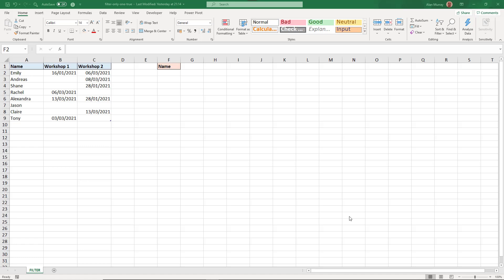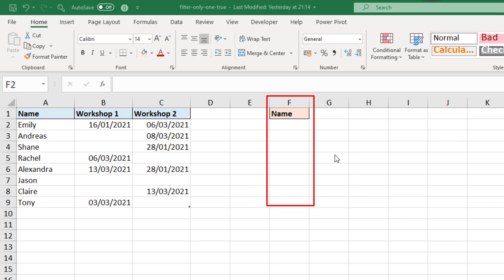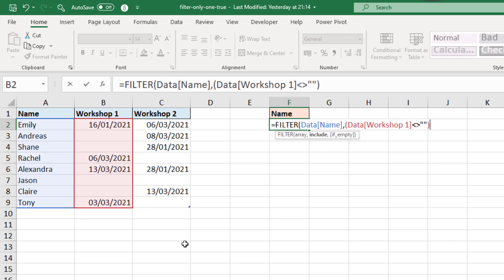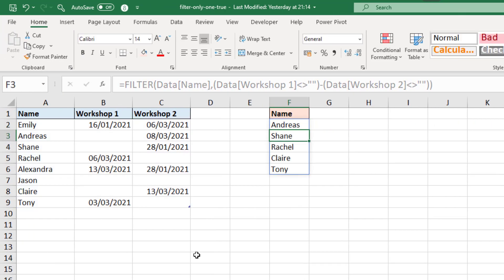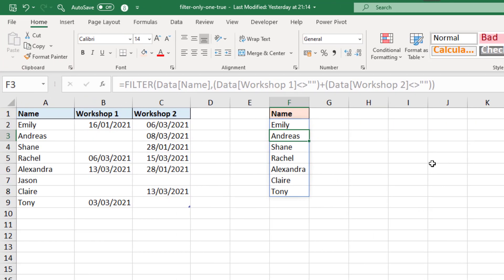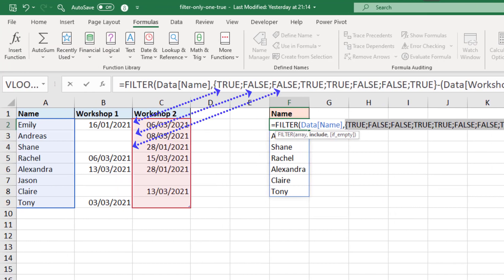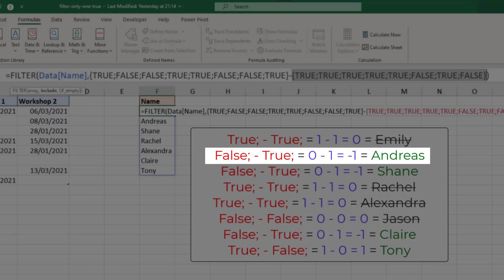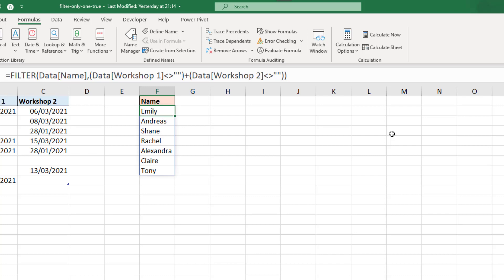Excel FILTER Function - Meet ONE Condition ONLY - Strict OR Logic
In this video, we use the FILTER function in Excel to return a list of names if just one condition is met.

We do not want the FILTER function Or logic, because that will return the names if one or more conditions are met. For our example, it must be just one.

This video will show how to do this and also explain how this works.

The video timings are:
00:00 - Introduction
00:34 - FILTER function with strict OR logic
01:54 - Check the formula updates correctly
02:09 - Difference between FILTER function OR criteria and strict OR logic
02:53 - Explanation of how the formula works
04:24 - Closing words

If you have more than two conditions, the formula shown as the pinned comment works. I cannot enter it here as YouTube descriptions do not allow the use of angled brackets.

The formula uses the classic OR logical operator of + and then tests that the result is equal to 1.